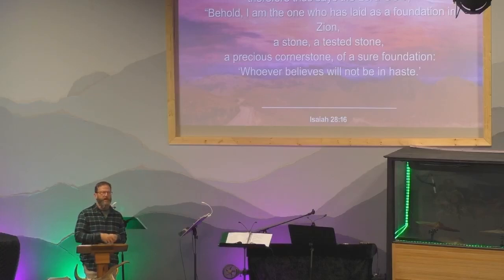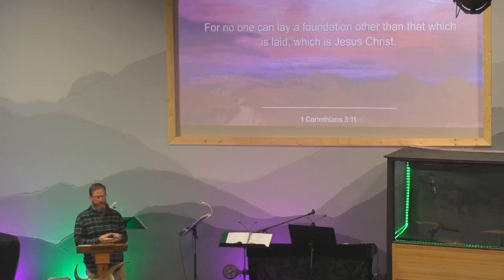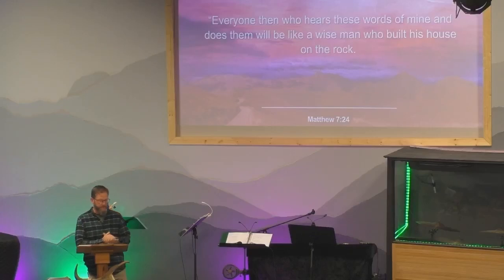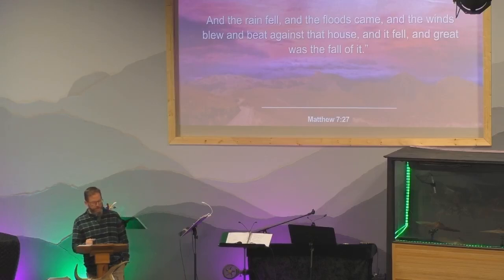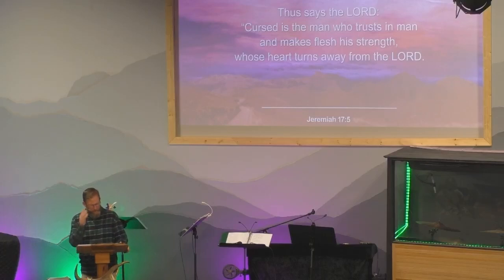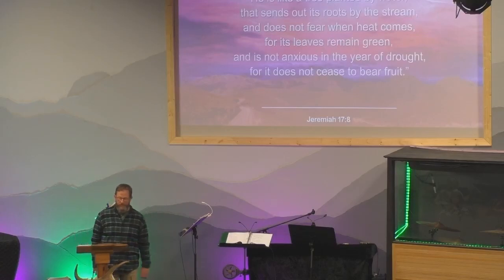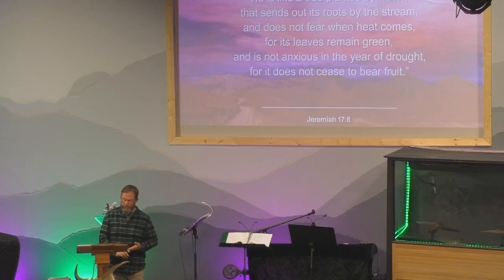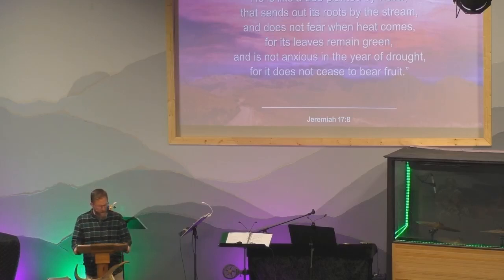Foundations and Authority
Thank you for joining us. Tonight, we wrap up Matthew chapter 7 (v. 24-29) as we learn about what Jesus is teaching on having a firm foundation.